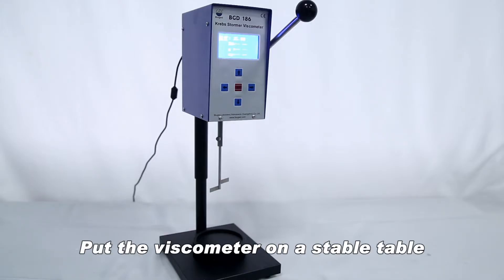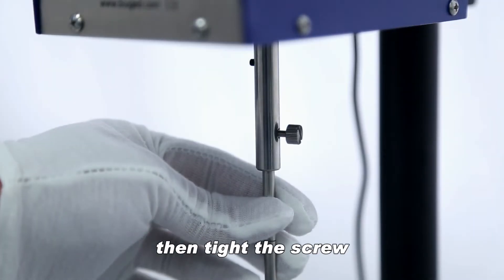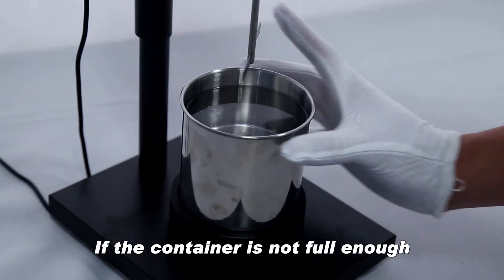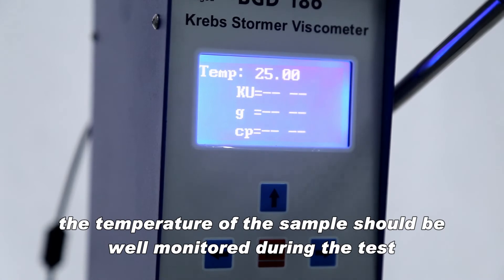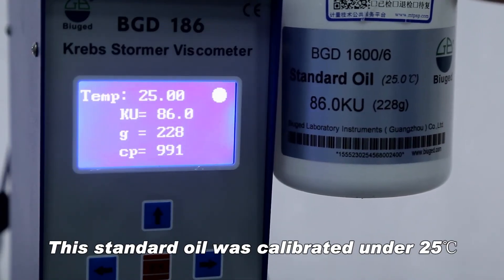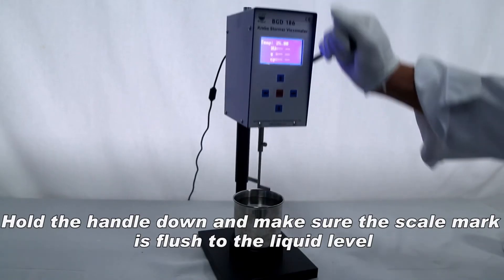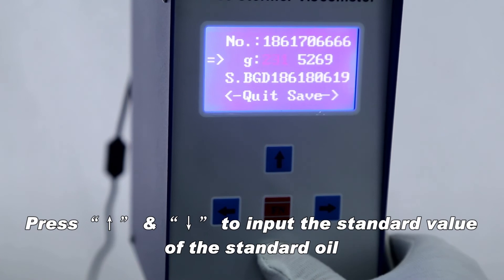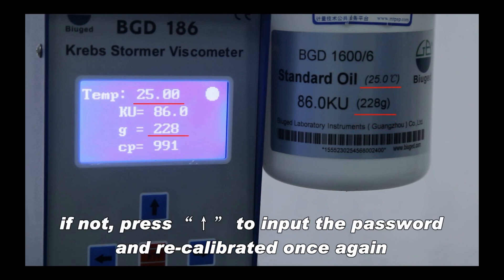Intelligent Krebs Stormer Viscometer - Caltech India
Caltech India offers Intelligent Krebs Stormer Viscometer. BGD 186 is the newest Krebs Viscometer which is upgraded from BGD 184. It is used widely for making viscosity measurements on paints/coatings in accordance with ASTM D562. Digital version with constant speed motor rotating at 200 rpm can get greater accuracy and repeatability for test results.

Features:
1. Can show “KU”,“cP” ,“g”，“℃”value simultaneously.
2. Designed with calibration function: With standard oil, the end user can complete calibration independently, no need return it manufacture.
3. Has a big LCD which can show test result clearly
4. Can set test time
5. With RS 232 communication port, can print test results
6. Self protection function under over-range.

Technical Parameters:
1. Range：40.2KU～141.0KU 27-5250cP
2. Accuracy：±1.0% of full scale range
3. Repeatability：±0.5% of full scale range
4. Paddle speed：200r/min±0.5r/min
5. Overall Dimensions：210mm×180mm×500mm（length by width by height ）
6. Package Size：560mm×450mm×280mm
7. Package Weight：9.2 Kg

The cP reading from the Krebs Stormer Viscometer is not necessarily agree with cP values measured by other instruments due to:
1. Unique shear rate of the Krebs Stormer Viscometer paddle spindle.
2. Uniqueness of the Krebs unit scale